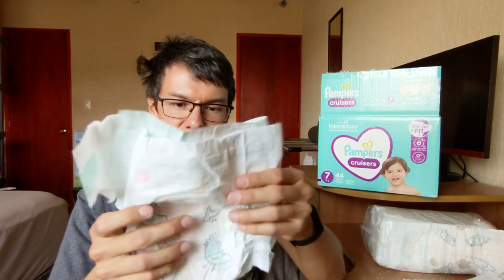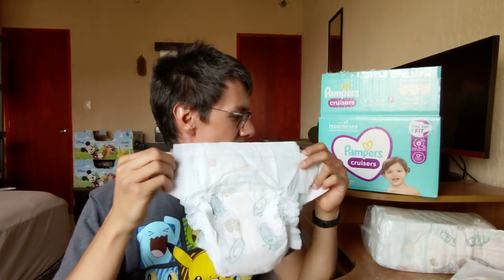Pampers Cruisers diapers size 7, package opening